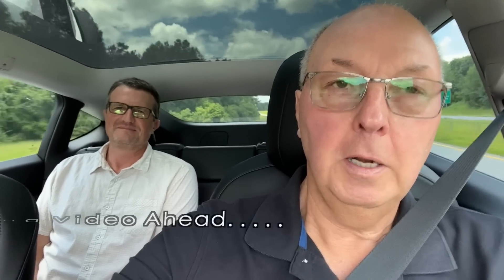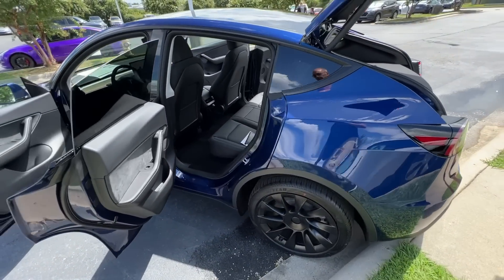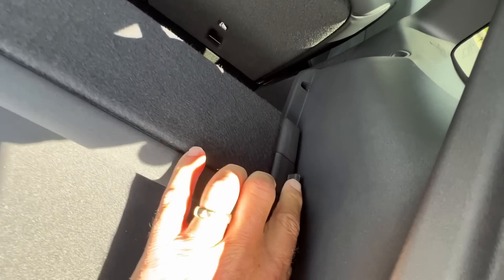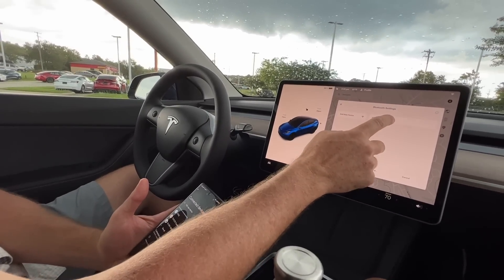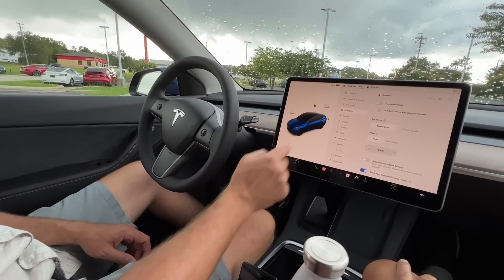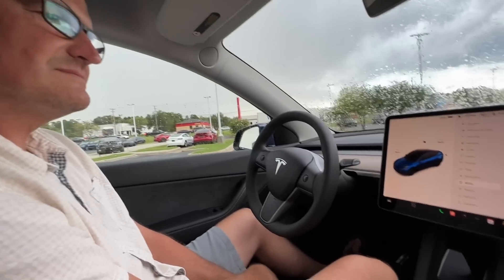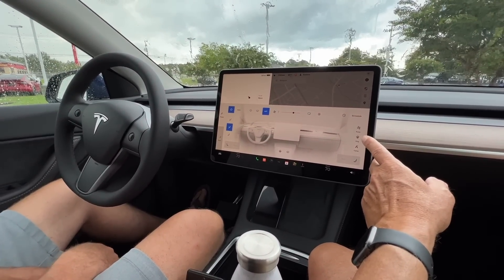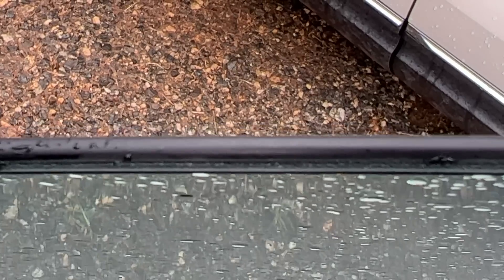Andrew Takes Delivery of an Austin Tesla Model Y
After test driving a Model Y Andrew placed an order for a New 2022 Model Y.  See how delivery went.   Have a Look.